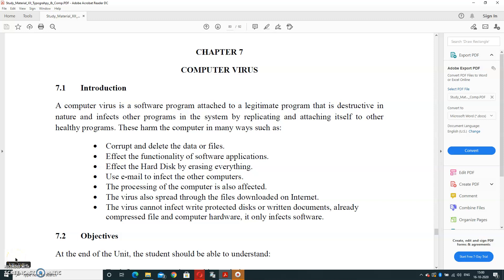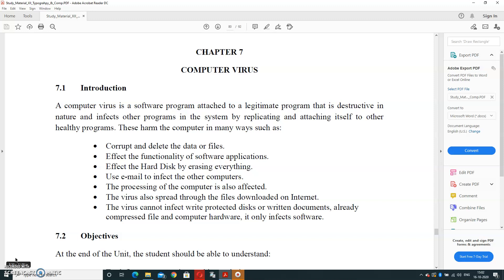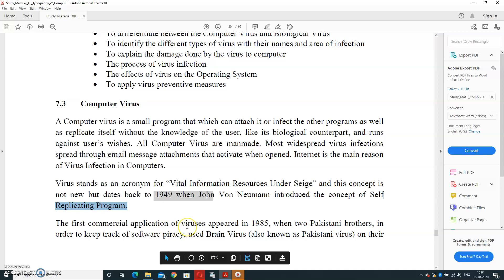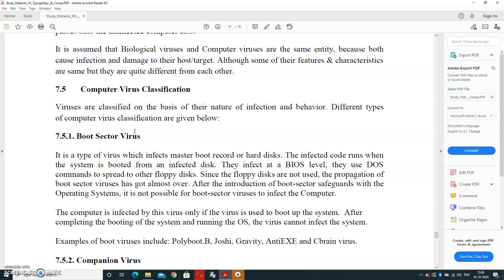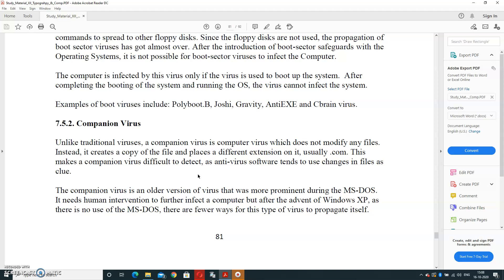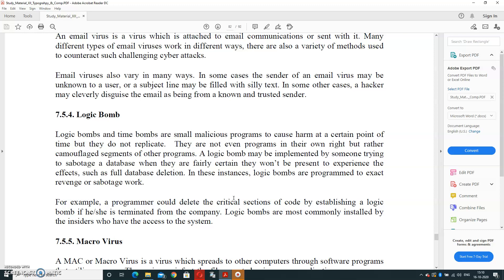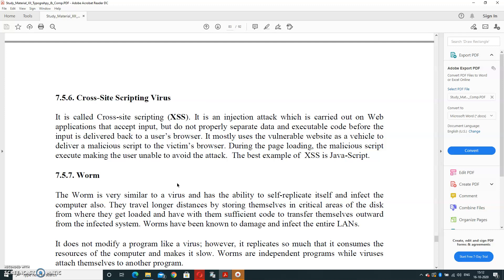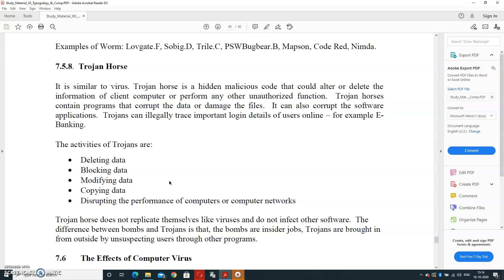XII Grade Typography Chapter-7 Computer Virus